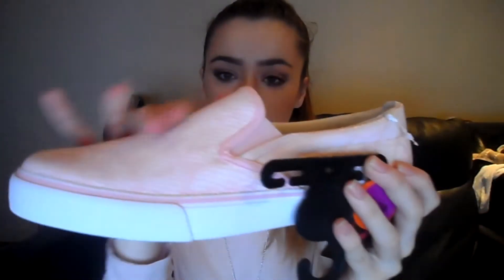Short Penneys/Primark Haul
Hi guys! This is just a short Penneys/Primark haul.

What I'm Wearing:
Top - Newlook
Necklace - Present

F.Y.I All opinions are my own. I'm not being paid for this video!